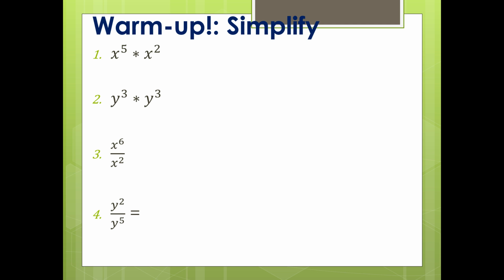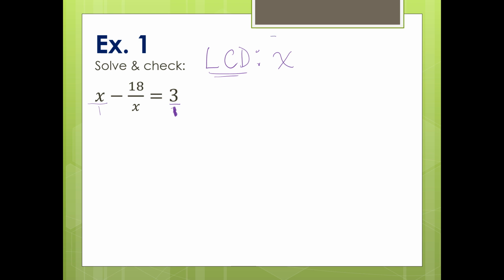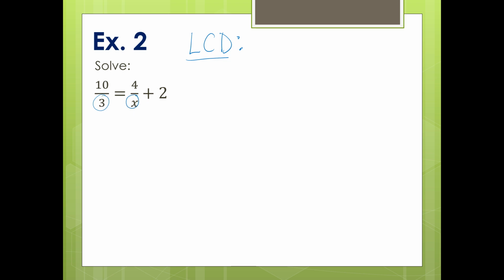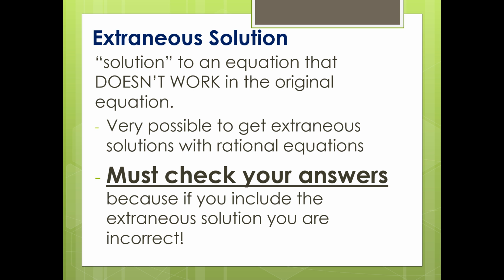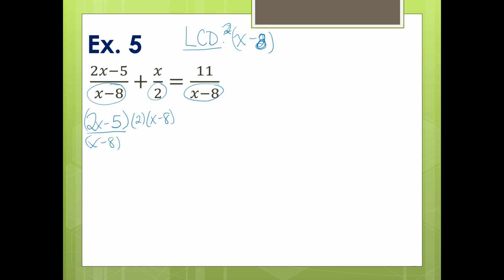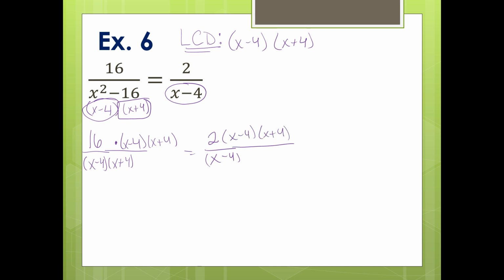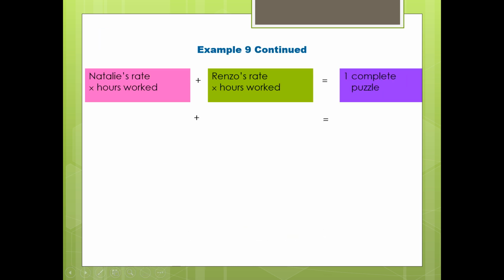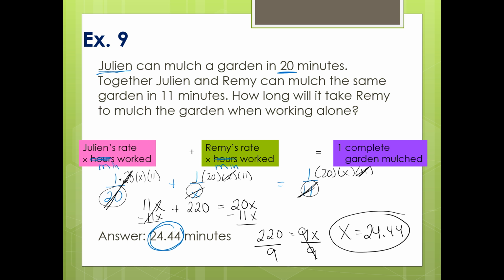Algebra 2 5.5 Solving Rational Equations (with answers)